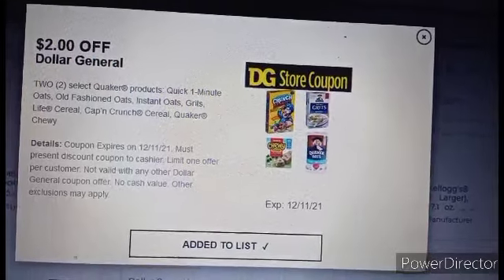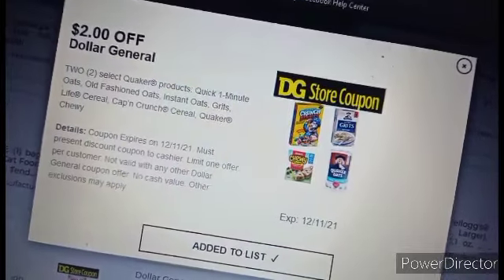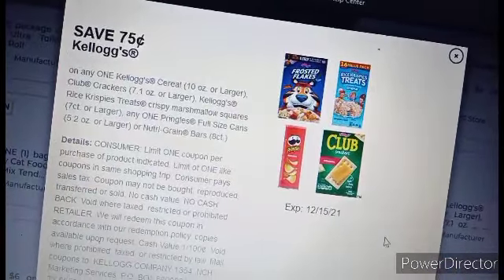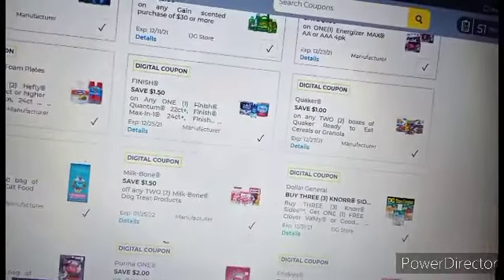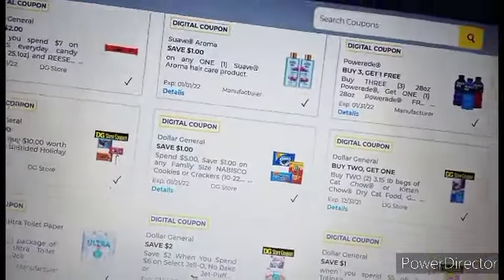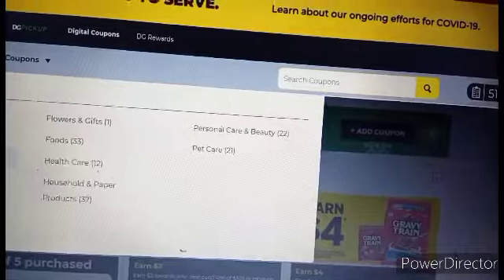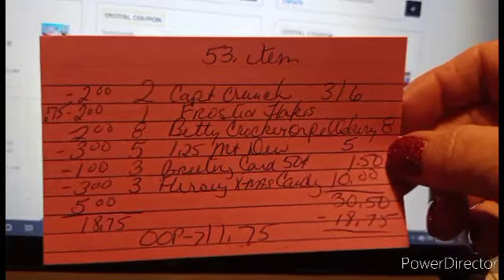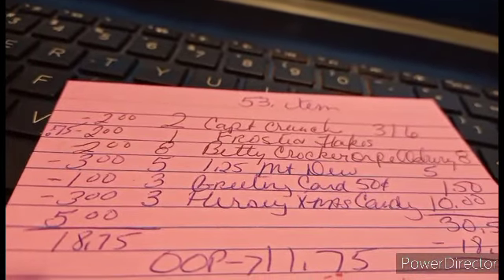Dollar General 22 items @ 50¢ double dip all food All Digital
wow incredible food deal. Welcome to crazee countre couponer ,where we strive to get everything we buy for a dollar or less.

SUNDAY $8 3 inserts
Mid Week $ inserts

Address PO BX 155 Charleston, AR 72933

FETCH REWARDS CODE  A4DHF Get $2 to join